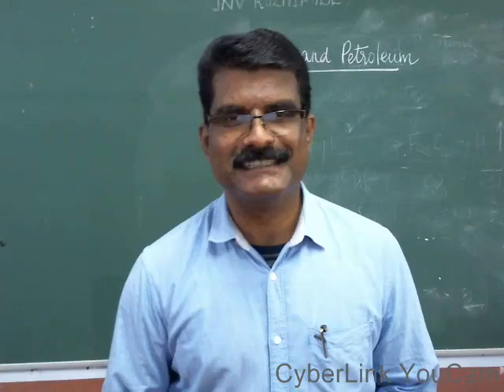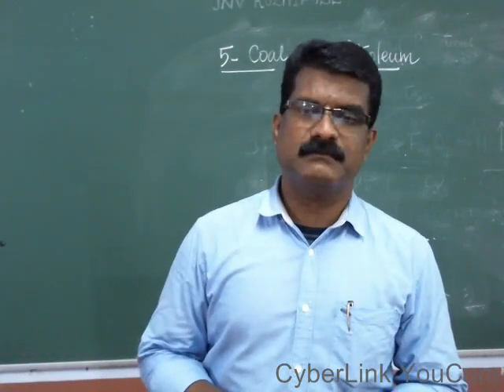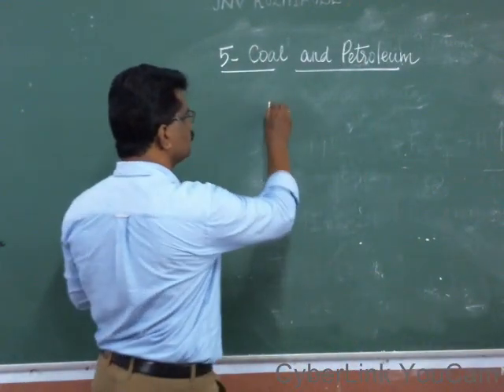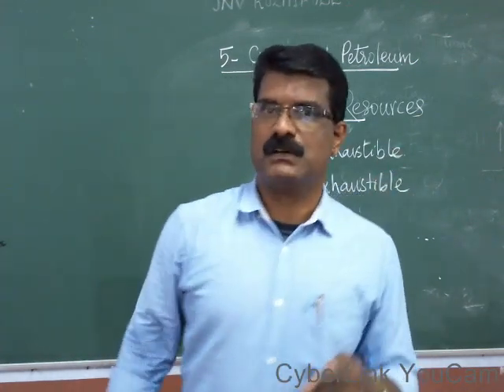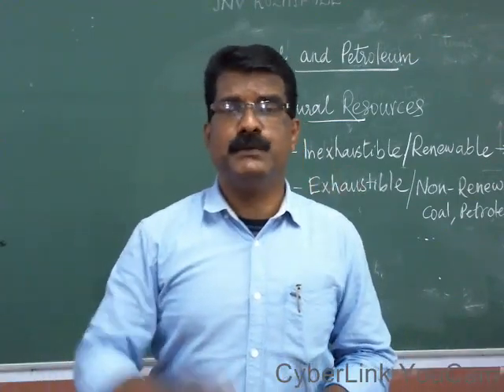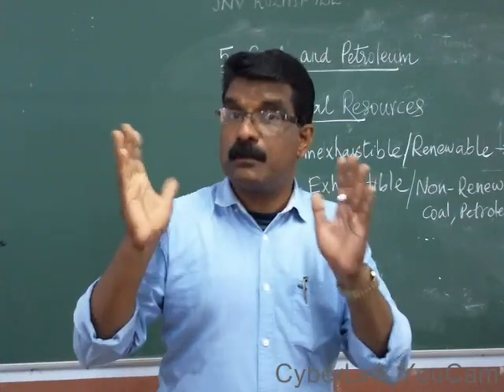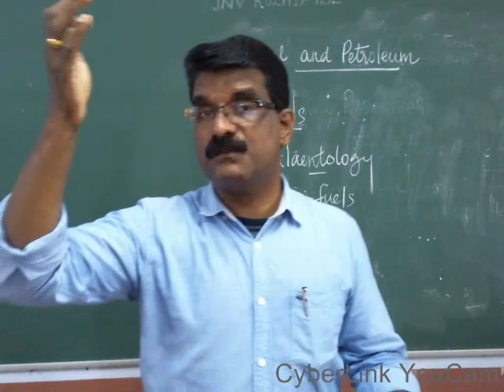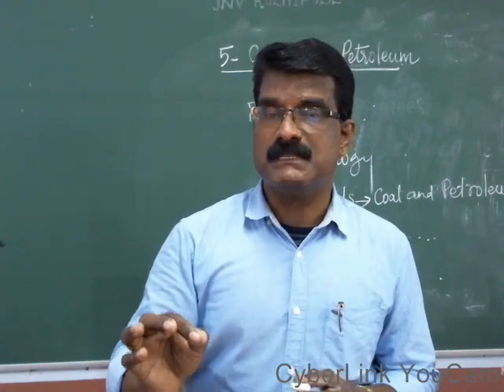CLASS-8 CHAPTER:5 COAL AND PETROLEUM PART-1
Natural Resources,Inexhaustible and Exhaustible Natural Resources,
Fossils,Paleontology,Fossil Fuels